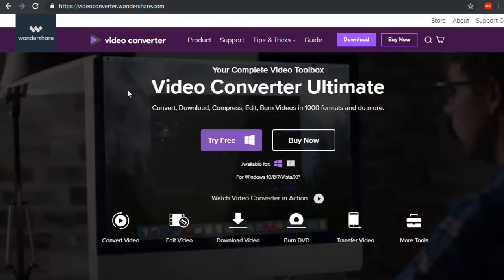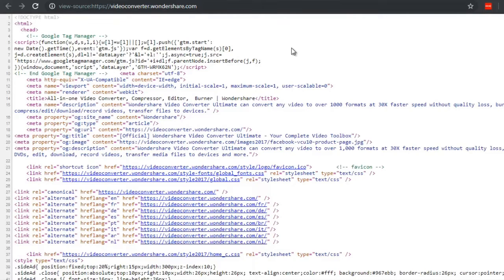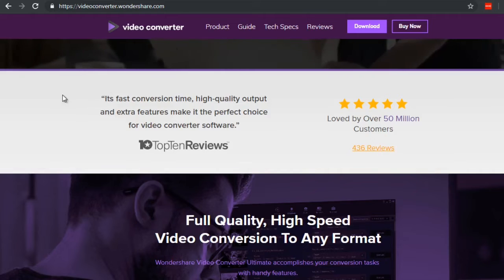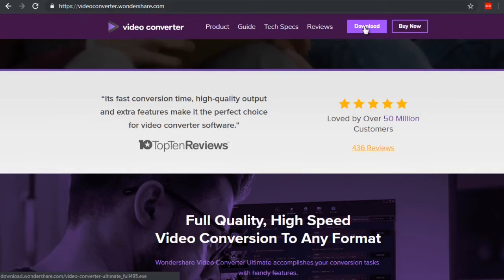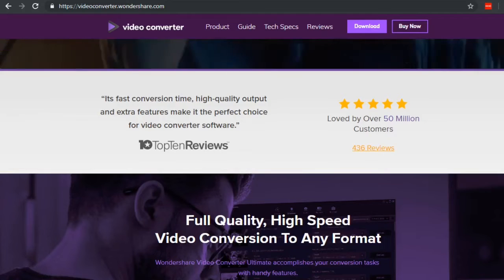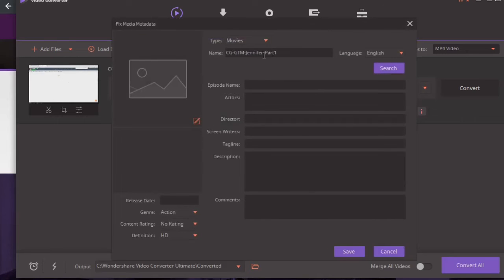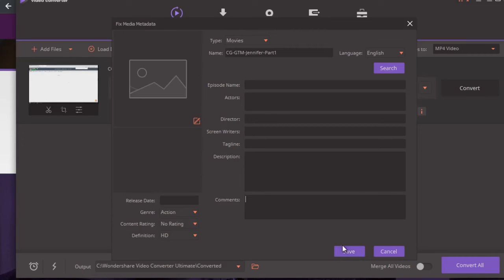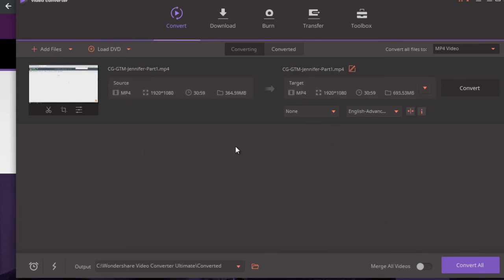How do you optimize a video?part-4#The educourse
How do you optimize a video?
          Hello viewers,
 Here it is a youtube SEO course.In this vedio , I have made a video tutorial in which I teach you How to earn money from youtube and how to grow youtube channel with the help of youtube video SEO. It is important for youtubers to rank their videos and it can be done with upto the mark youtube SEO along with good content creators can make money from youtube.
So enjoy your Free Youtube SEO full course in English.

          Course Content:
Video.4) Your title & Description
part-4
The educourse
video optimization